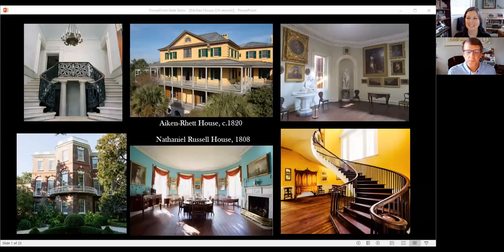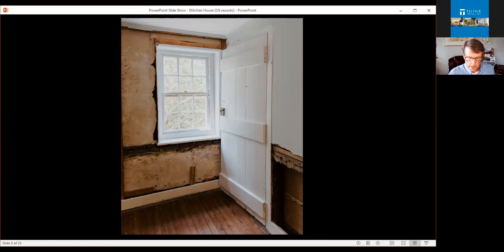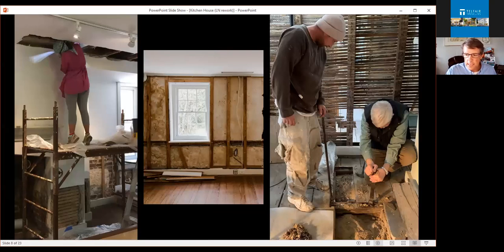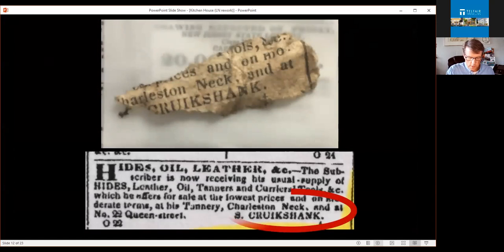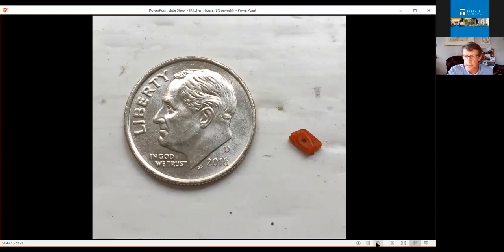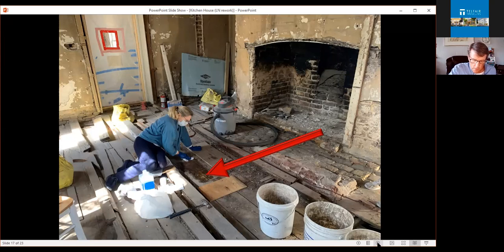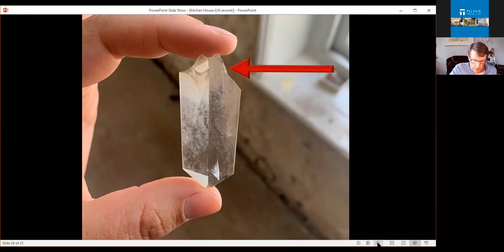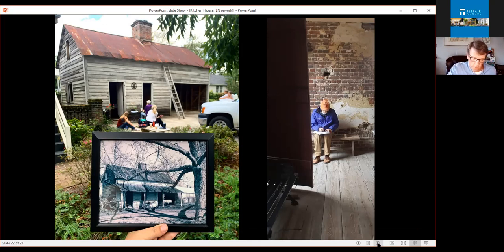“A Really Old Door…”: Rediscovering Nathaniel Russell House’s Kitchen House by Grahame Long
Constructed circa 1808, a rear outbuilding of the Nathaniel Russell House originally held a cook room, a laundry, and three living chambers for its enslaved. It was said, however, that mid-20th century renovations had destroyed all remnants of its original fabric. Those beliefs were false.

Discovering new data in 2019, Historic Charleston Foundation began peeling back modern materials within the Nathaniel Russell House’s kitchen and quarters to expose original construction and new data once thought lost. These discoveries are, at last, providing crucial representation to the enslaved who once toiled there.

Grahame Long is the director of museums for Historic Charleston Foundation. He has authored three books, published numerous articles, and lectured extensively throughout the southeast on various topics concerning material culture, decorative arts, and social histories of the Carolina Lowcountry.